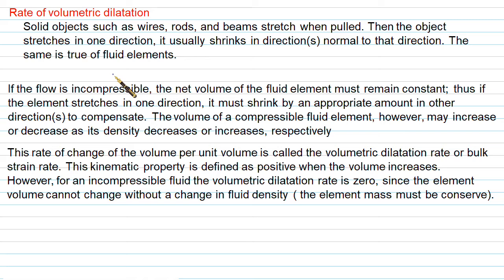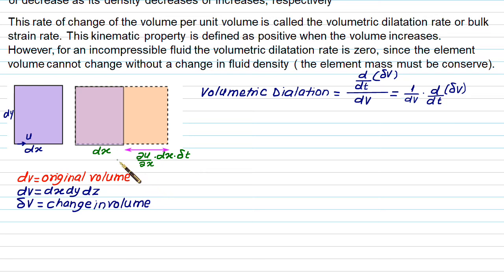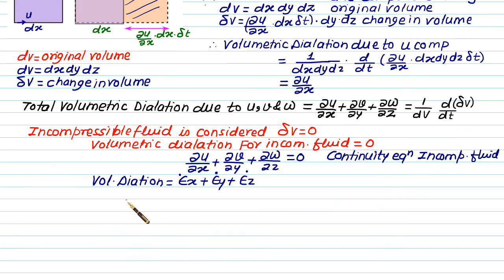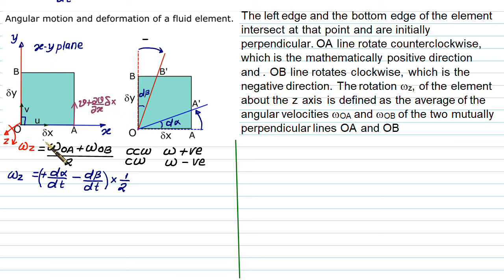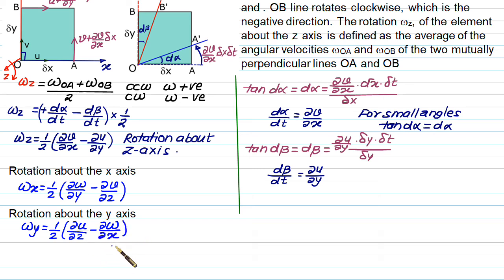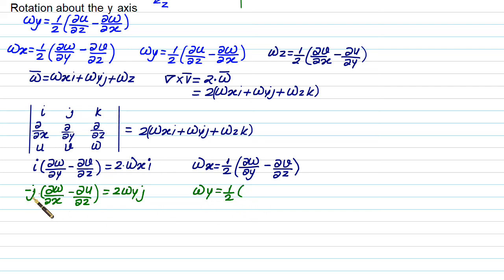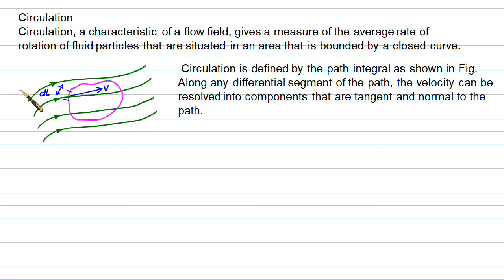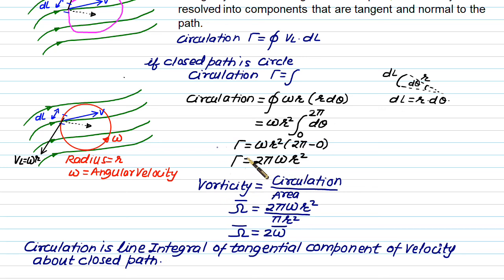Kinematics 03 Deformation of fluid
In solid mechanics, the motion of solid objects is described by translation and/or rotation. The fluid motion, on the other hand, is characterized by translation, rotation, and deformation rate.
Pattern in GATE examination is changed now. We have study conceptual questions.
Translation, Rotation and Deformation of fluid , Angular Velocity, Shear strain rate, Linear strain rate formulae are discussed in this video.
■Translation: As the fluid element moves with a constant velocity, there will neither be any change in the physical dimensions of the element nor in the included angle  (angle between the adjacent sides). Thus, the flow field will be completely uniform in such a case.

Translation and linear deformation: If the element is placed in a flow field, where the velocity components are the function of their respective coordinates

Translation, angular deformation, and rotation: A fluid element will exhibit translation, angular deformation, and rotation when both the velocity components are the function of both x and y.